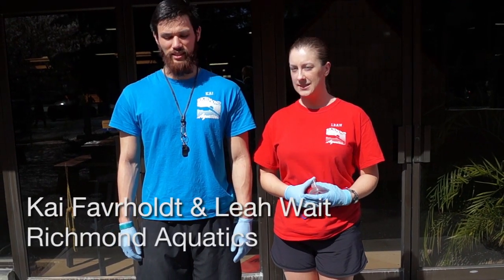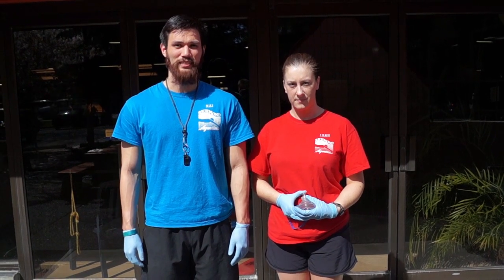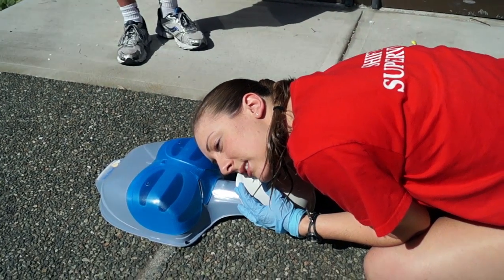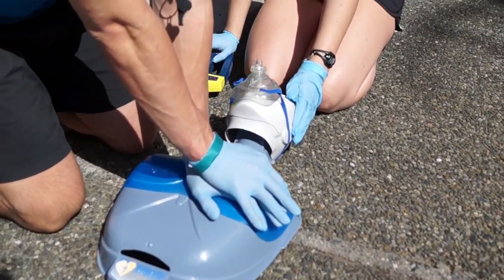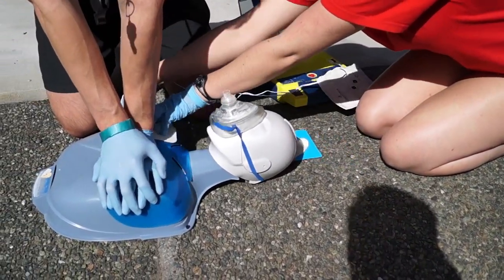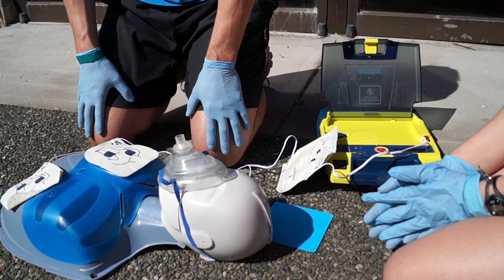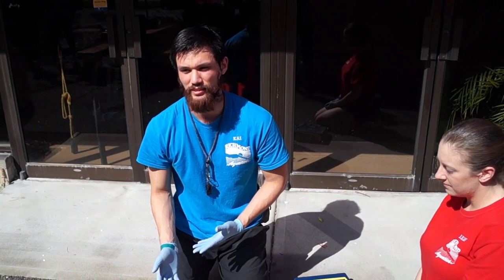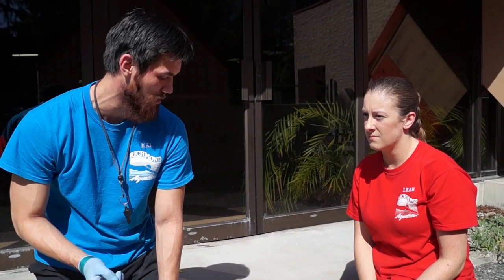Kai and Leah perform a CPR Demonstration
Two Richmond area heroes, Kai Favrholdt and Leah Wait show reporter Graeme Wood the basics of CPR and use of an Automated External Defibrillator.

Kai Favrholdt, Leah Wait and Mitchell Beavis are the three lifeguards who were able to rescue a patron from the aquatic centre after he went into cardiac arrest, thanks to their quick thinking and the use of an AED, they were able to save his life.

Filmed by Graeme Wood
Edited by Jon King

Richmond News